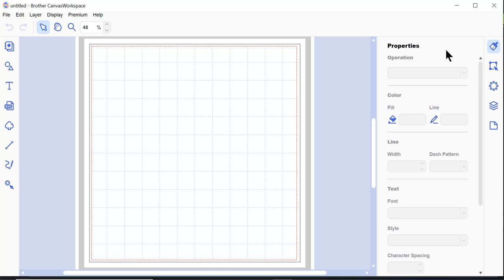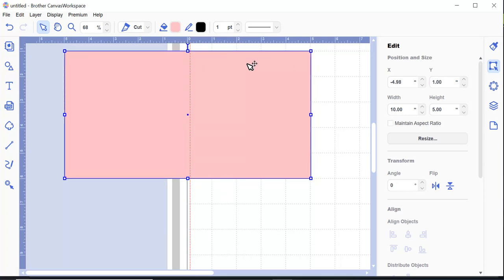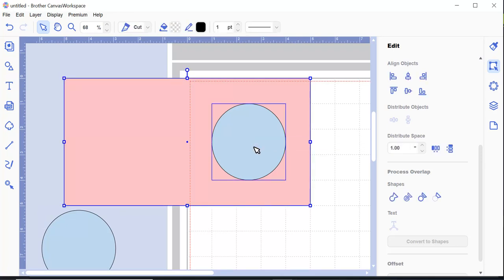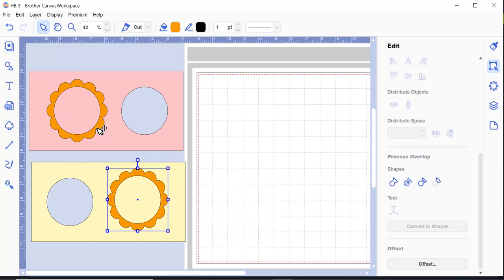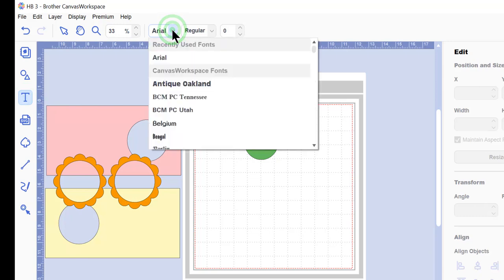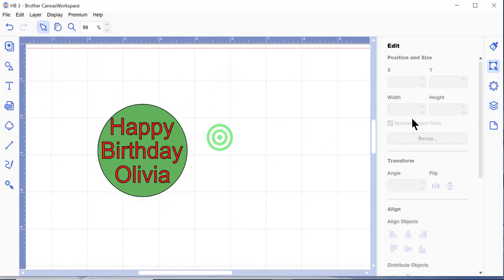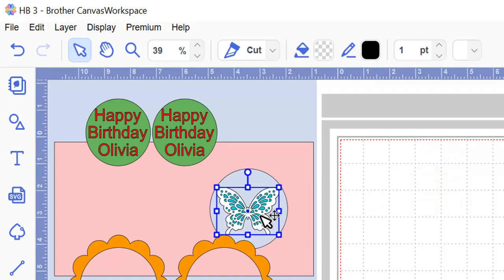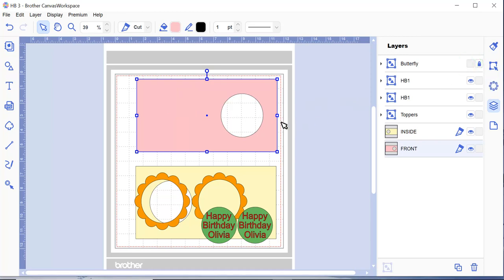Scanncut Canvasworkspace spinner card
Tutorial on how to create your own spinner card using the download/desktop version of Brother Canvasworkspace.   Take this as a starting point and make any card size or shape to fit your purpose